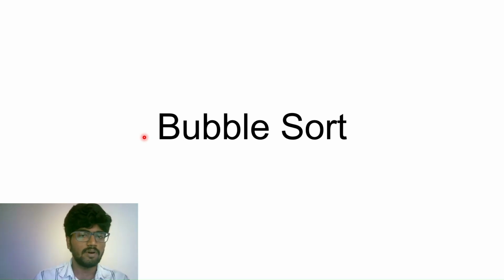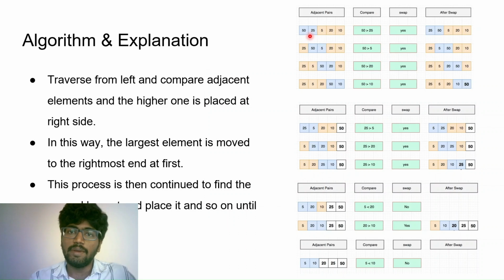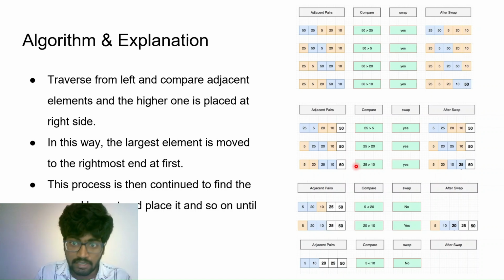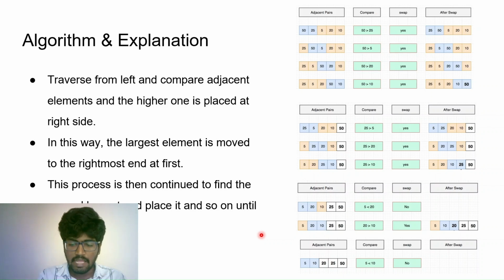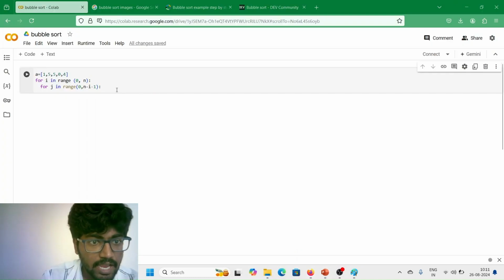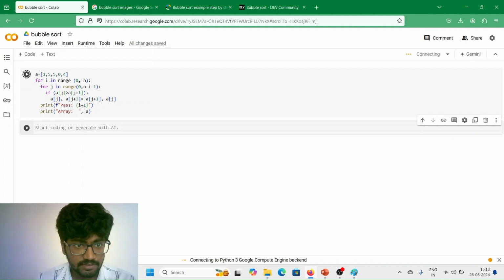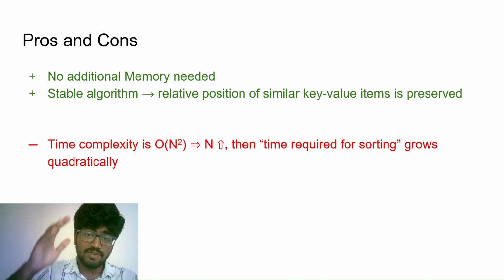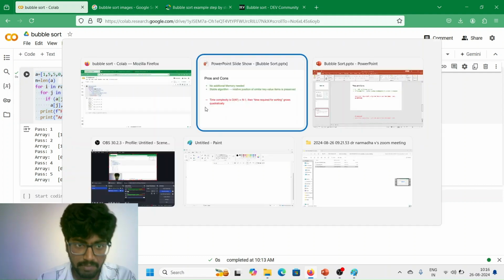Bubble Sort -Bharath